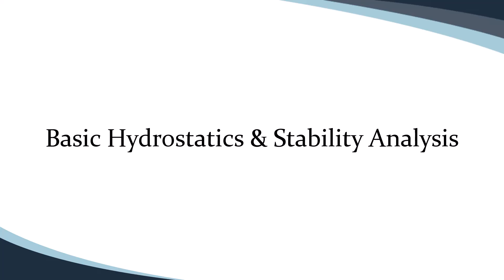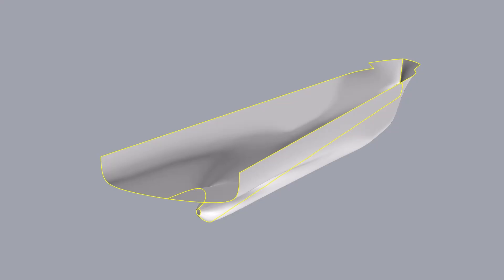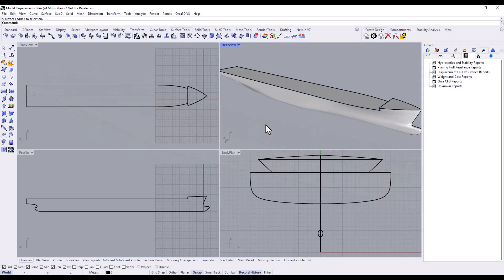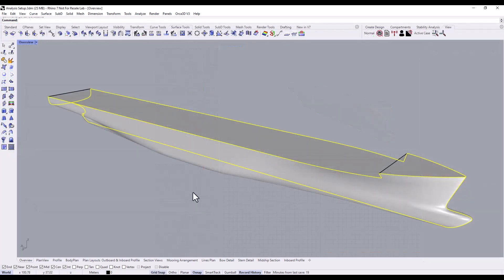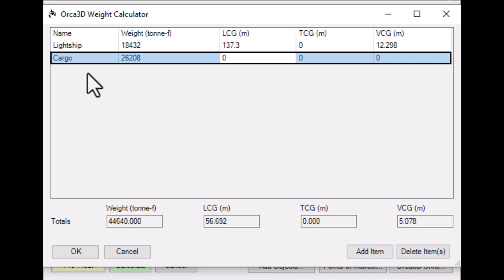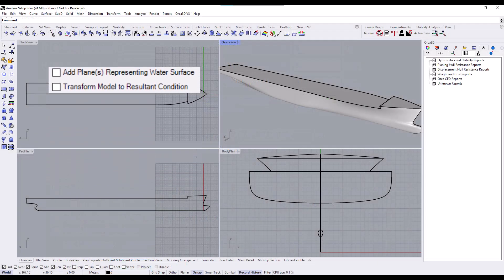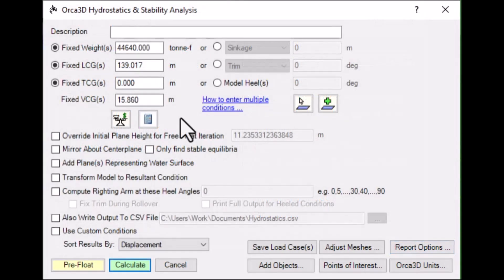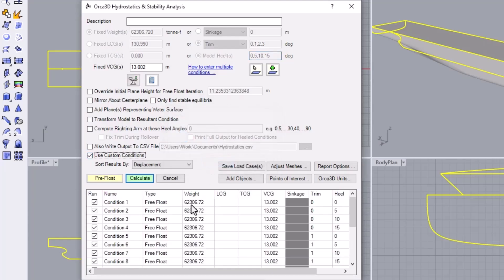Basic Hydrostatics & Stability Analysis | Orca3D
We're taking a look at Orca3D's Basic Hydrostatics & Stability Analysis: a key feature in the Design Module of Version 3.

This video is a re-work of an older video of ours, which you can find here:

Chapters:
0:00 Intro
0:46 Model Requirements | Choosing your Geometry
2:04 Model Requirements | Surface Orientation
4:01 Bringing up the Basic Hydrostatics Window
4:16 Defining the Load Case
5:46 Saving a Load Case
6:13 Additional Inputs & Options
7:57 Running the Analysis
8:54 Viewing Previous Reports

Got more questions? Get more answers!
Don't forget to check out the Help File installed with Orca!